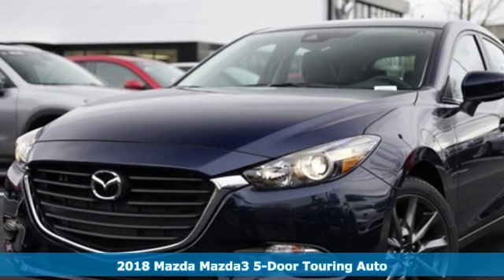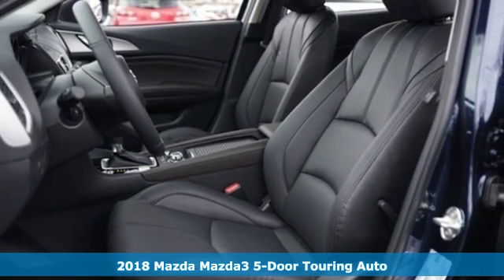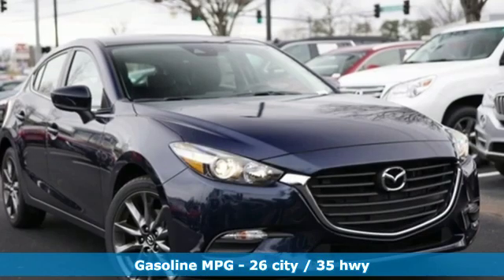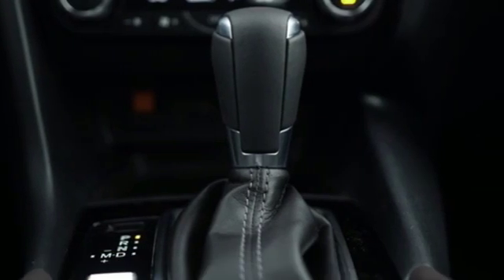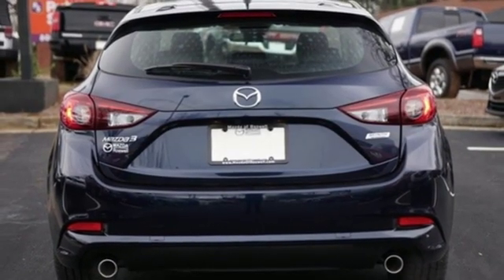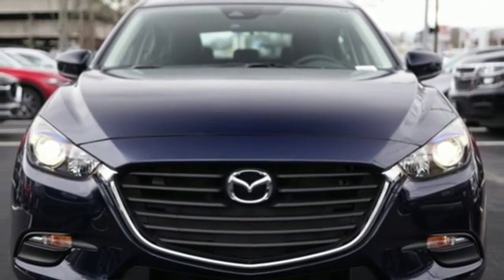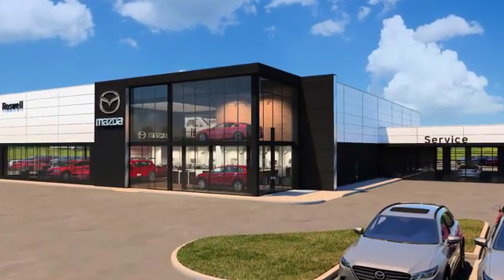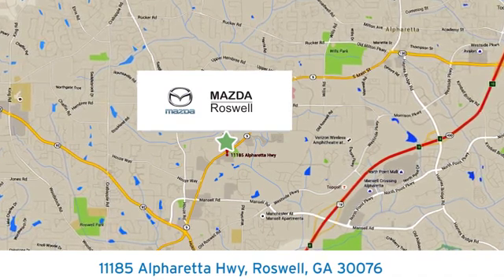New 2018 Mazda Mazda3 Roswell GA Atlanta, GA #272722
Year: 2018
Make: Mazda
Model: Mazda3
Trim: Touring
Engine: 2.5L 4-Cylinder
Transmission: Automatic
Color: Blue
Interior: Black
Stock #: 272722
VIN: 3MZBN1L31JM272722
Price includes: $2,500 - Customer Cash. Exp. 01/31/2019, $500 - Customer Cash. Exp. 01/31/2019 Recent Arrival! $3,955 off MSRP! Priced below KBB Fair Purchase Price! Deep Crystal Blue 2018 Mazda Mazda3 Touring FWD Automatic 2.5L 4-Cylinderbrbr26/35 City/Highway MPG

Address:
11185 Alpharetta Hwy